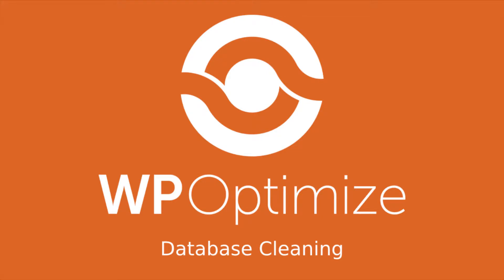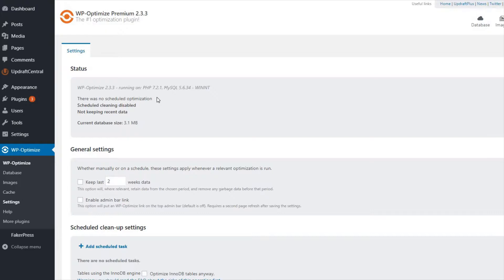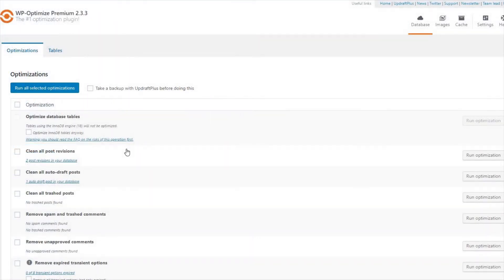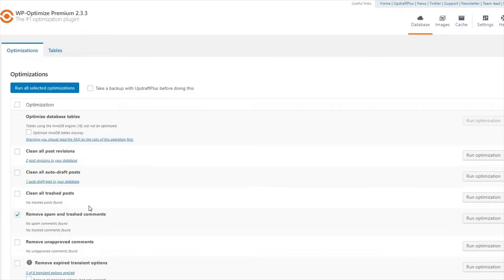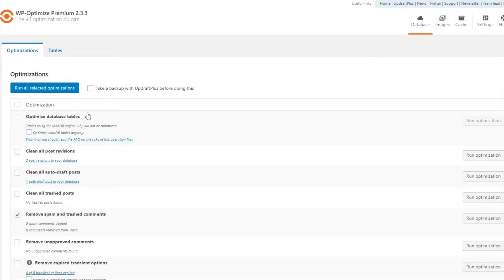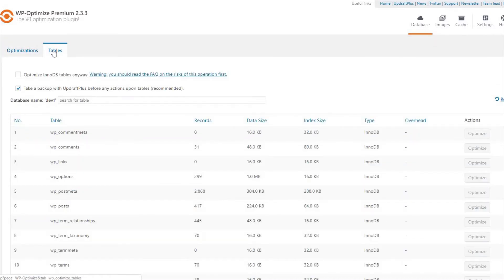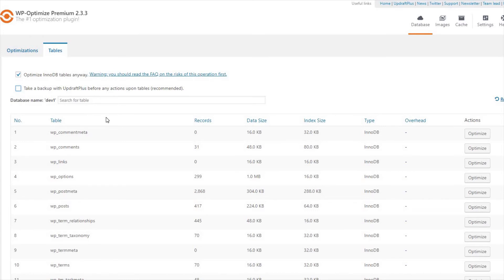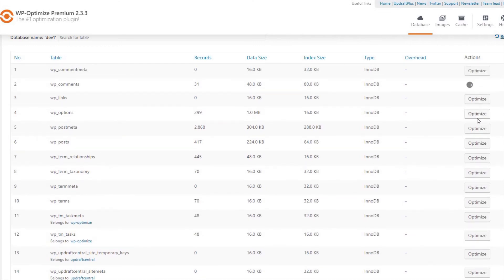Clean up your WordPress database with WP-Optimize (Step-by-step guide)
🔐 Supercharge your WordPress performance

In this video, you’ll learn how to safely clean your WordPress database using WP-Optimize. Discover which unnecessary data you can remove to speed up your site and improve performance, without breaking anything important!